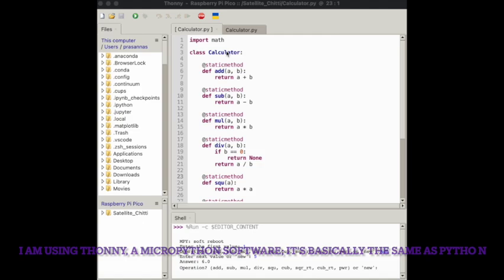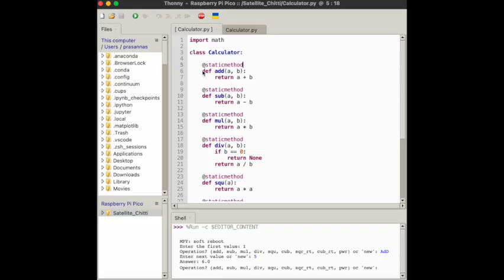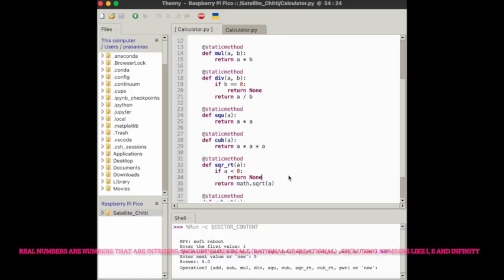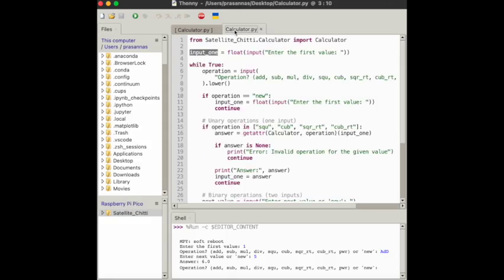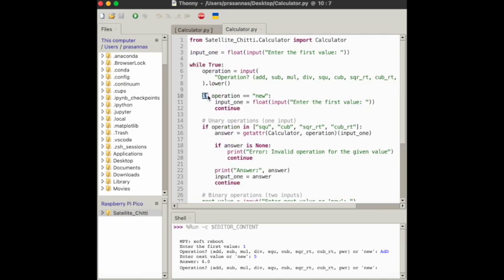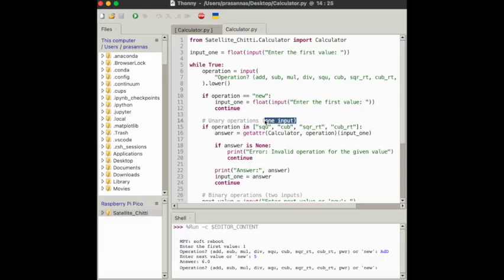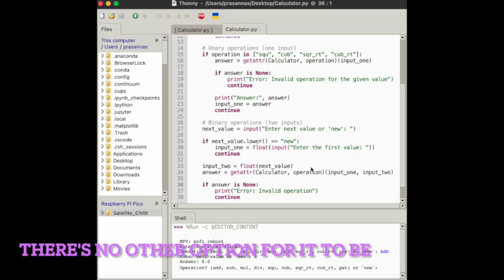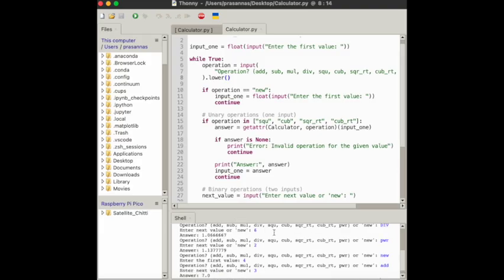Creating A Calculator With Python - Absolute MUST-Know For Beginners! | Coding Episode 23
Hey guys!
Today, I'll be showing you a calculator app I made using Python. I will show you all the code, explaining what each line does and why it's there. There's a lot of code, so it might be an overload for complete beginners, so buckle up, because we're about to dive into the realm of real-life applicable programming!

Chapters:
00:00 - Introduction
01:00 - The Code (Local Library)
06:47 - The Code (Main Code: Start)
10:10 - The Code (Main Code: Unary Functions)
12:54 - The Code (Main Code: Binary Function)
16:26 - Outro